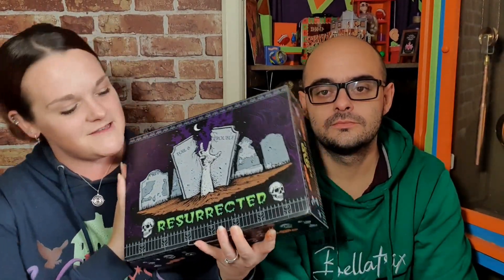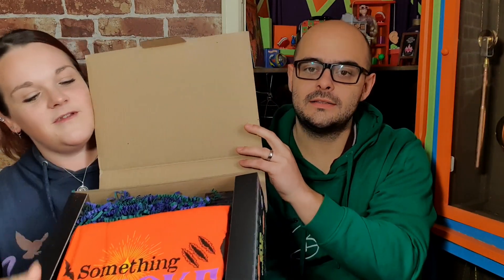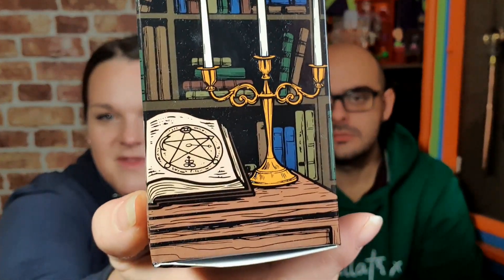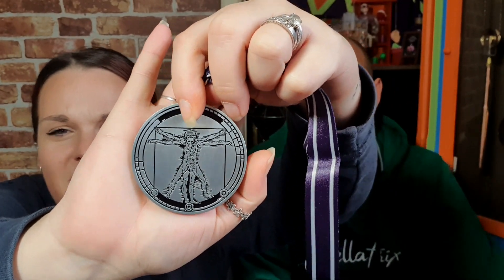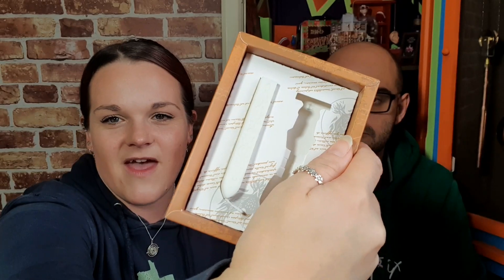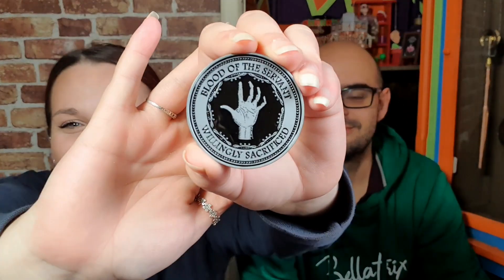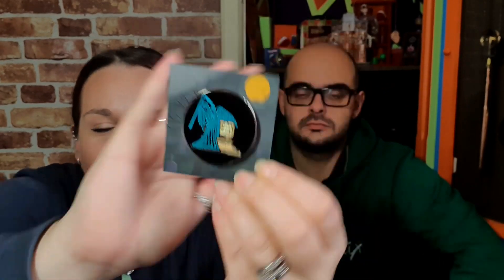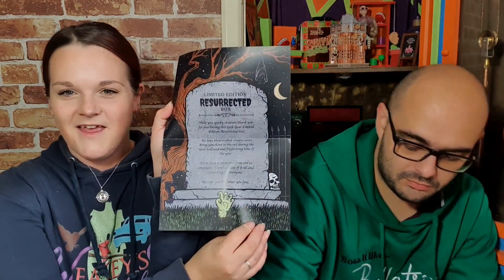Geekgear Wizardry limited edition resurrected unboxing | mystery box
let's take a look inside the geekgear wizardry limited edition resurrected box, their Halloween box for 2021!
as always let me know what you think to this mystery box in the comments of my video, I personally loved this harry potter box! I love a good mystery unboxing!